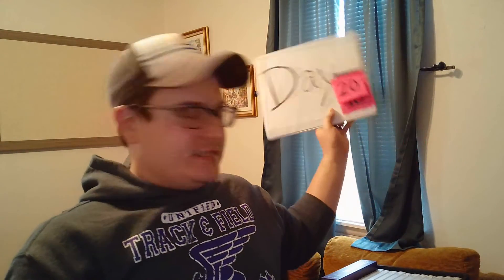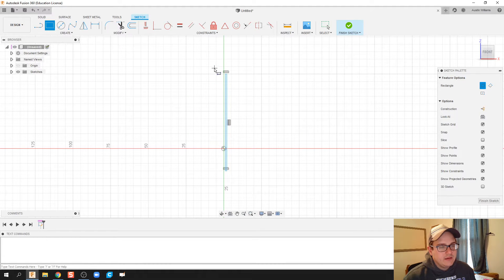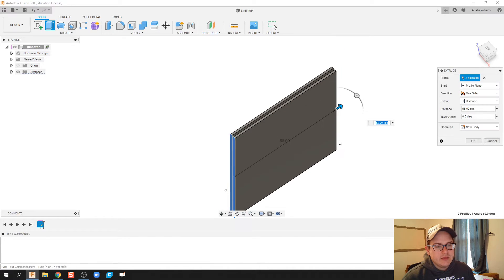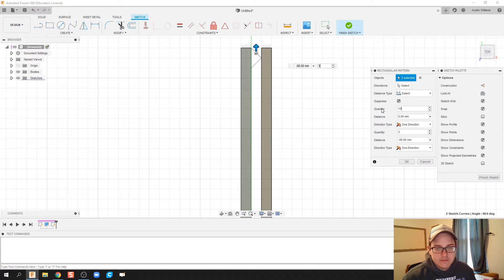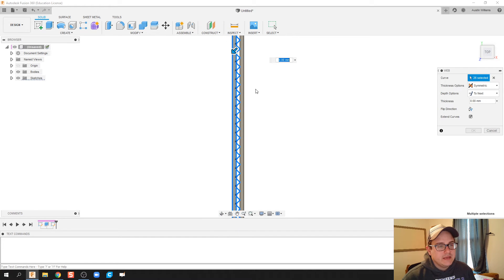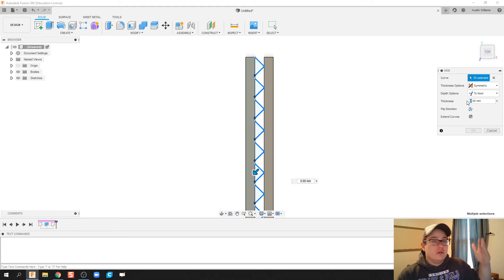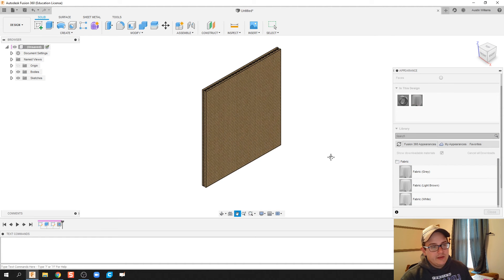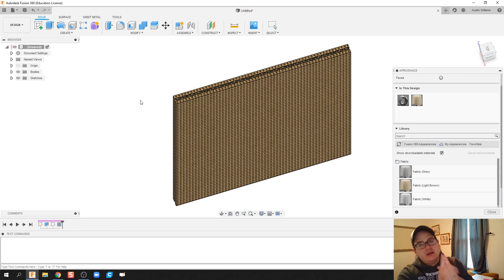Web and Rectangular Pattern - Day 20 of 100 Autodesk Fusion 360 Journey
The use of these videos is to guide a self-taught individual on how to use Autodesk Fusion in an engineering classroom. This video teaches you how to use webs for structural support in your designs